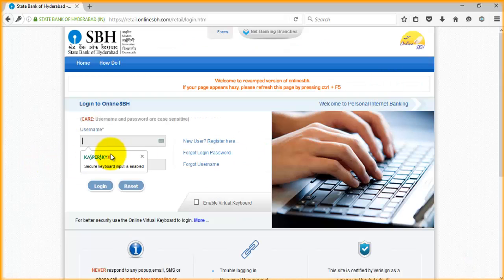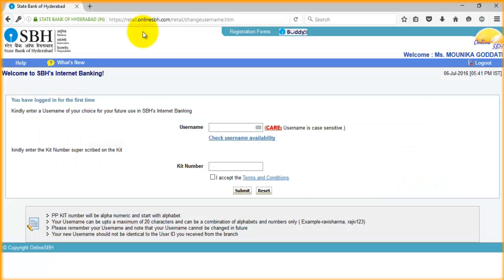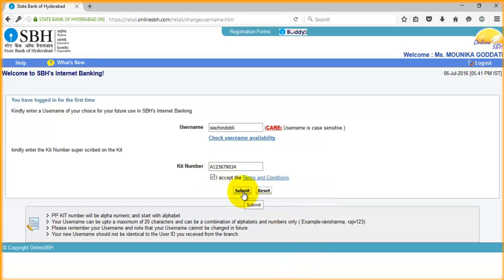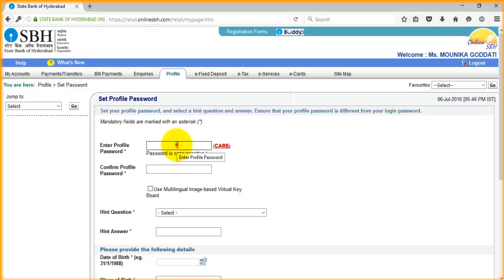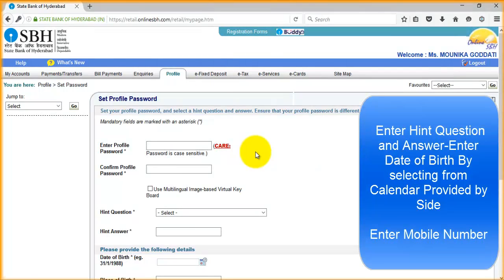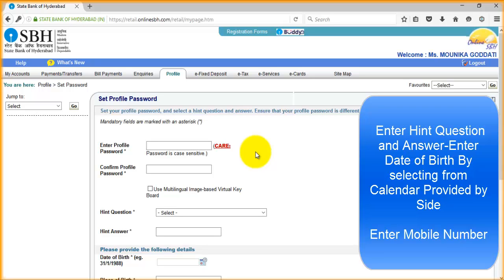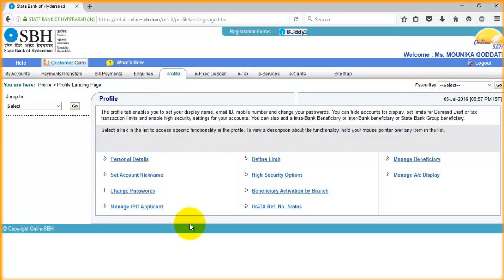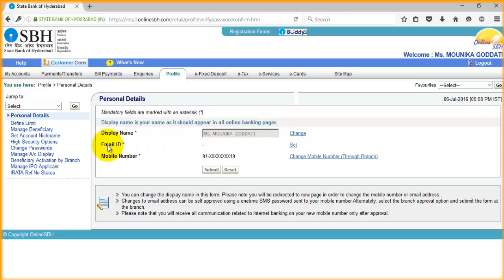First time login SBH Online Bank Create Profile Pass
This video explains how to login to sbh internet banking first time and change the password in and generate the Profile password/Transactional passsword.

Login with your User name and Password provided by bank in your SBH internet banking kit.
Step2:- Choose Username availability -Enter SBH Online  Internet Banking Kit Number-Click Submit
Step3- Enter your new login password (Must be alpha numeric)
Step4-Enter the details needed like DOB, Place of Birth, Phone number to generate Profile password which later needed to transfer funds from SBH to SBH bANK OR to other bank accounts